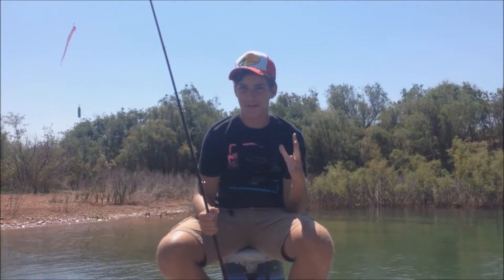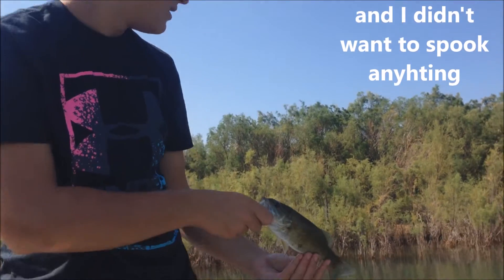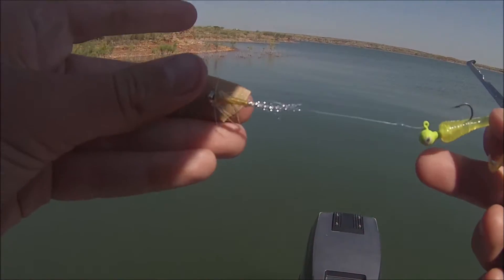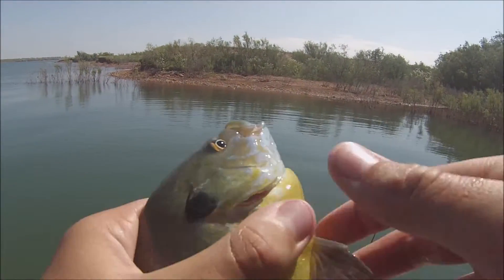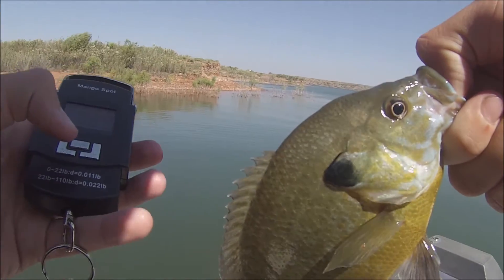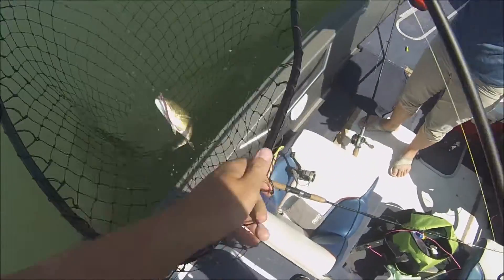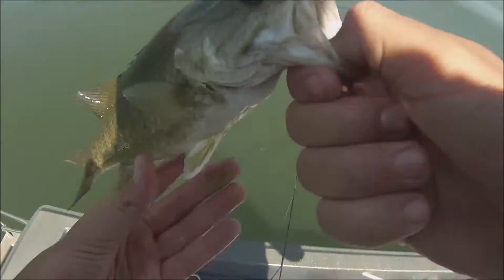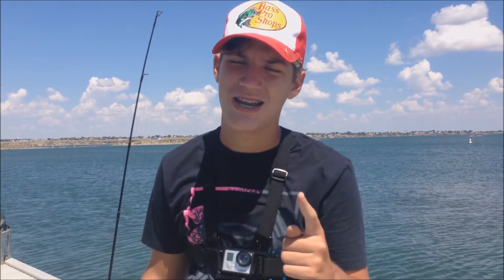Ute lake fishing + Hooking Myself! NM bass fishing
Hopefully someday we can get up to 1000 but until then, enjoy this video. This video isn't my best work but hopefully you guys still learn a thing or two and find it somewhat entertaining.
Thanks for checking out the video! This is sort of a follow up to my first Conchas video in where I only caught smallmouth, so today I tried to switch it up and try to catch some largemouth! I did pretty well and weighed all of the bass over 12 inches to see how they would place in a tournament. I didn't do as hot as I'd like but I still laid into about 10 fish!. I hope you enjoy the video!

The song is lamarmx by ZOE.LEELA

Follow me on fishbrain @SouthwestAngling !